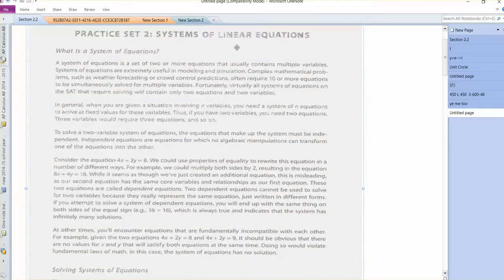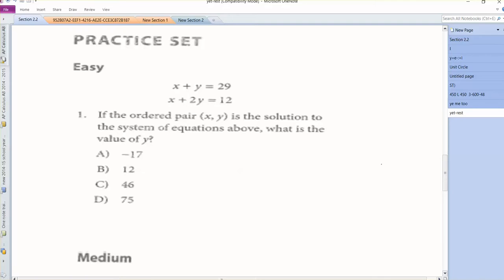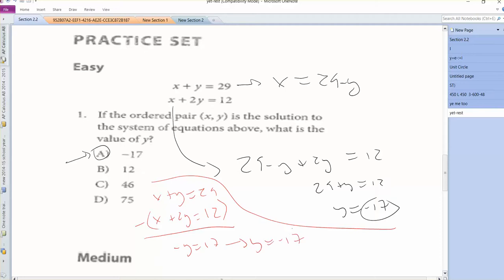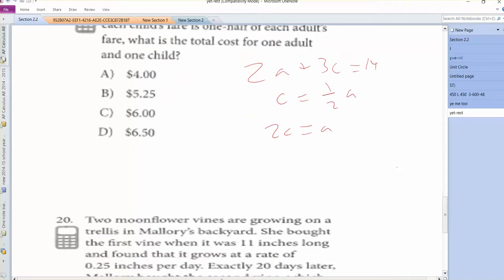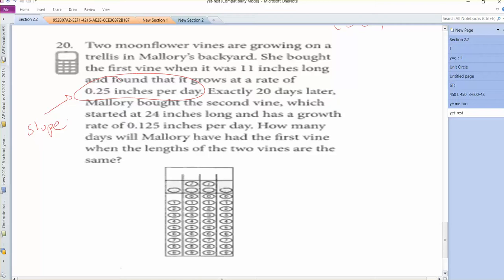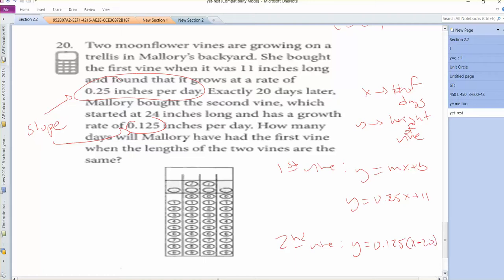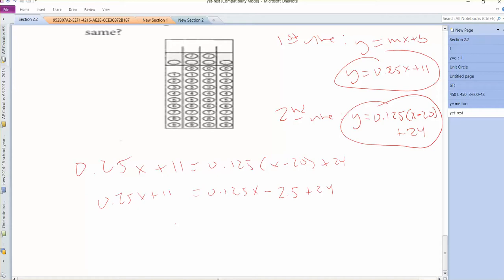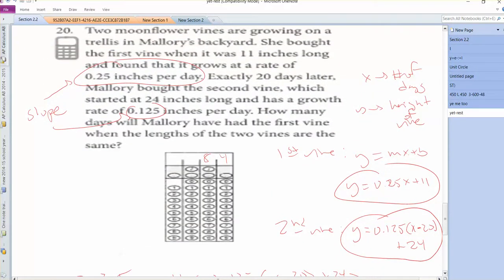SAT Math Systems of Linear Equations Ivy Advantage